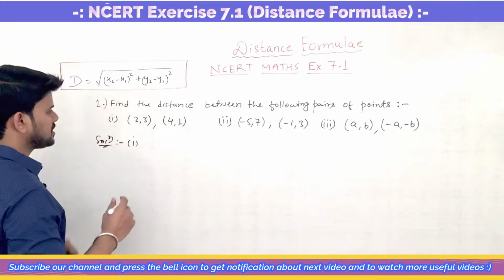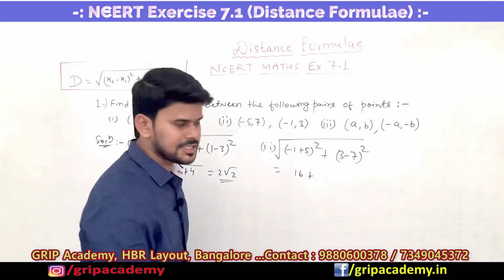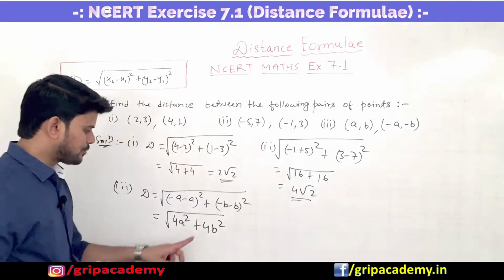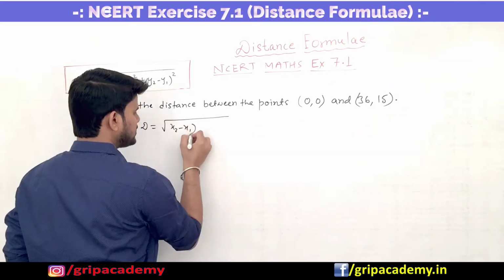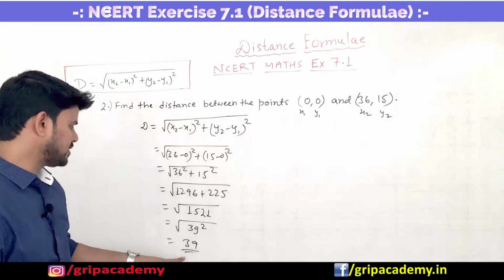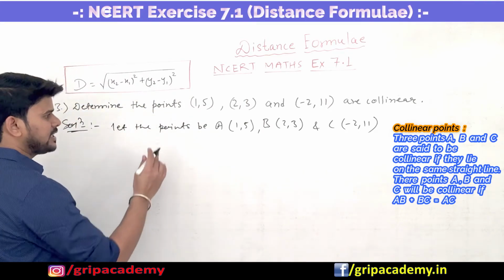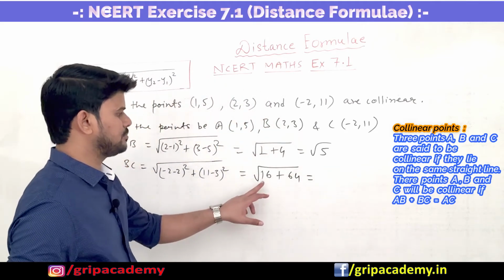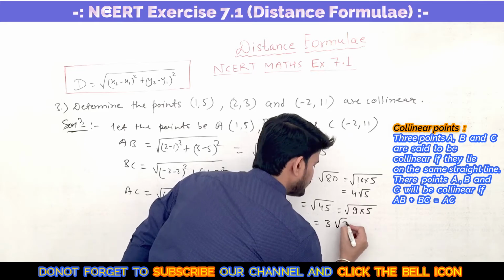COORDINATE GEOMETRY CLASS 10 | PART 6 | NCERT EXERCISE 7.1 QNo. 1, 2 & 3 | CBSE/SSLC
In this video we will be learning about coordinate geometry for class 10th. This video is useful for students of all the boards even for higher classes and even for those who are preparing for competitive exams or placement exams or preparing for government jobs. one by one we will be learning about all the concepts like distance formula, section formula, midpoint formula, formula to find area of triangle by coordinate geometry concept, conditions of collinearity and the derivations of all these formulas including required examples to understand their uses. So watch all the parts. I am sure it will be very much helpful for you.